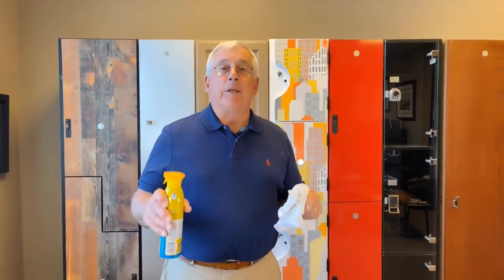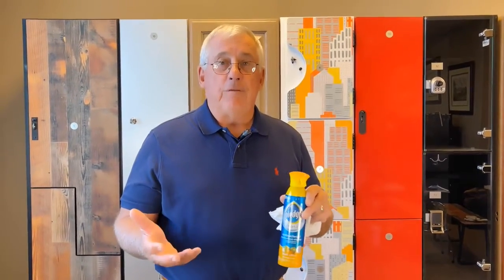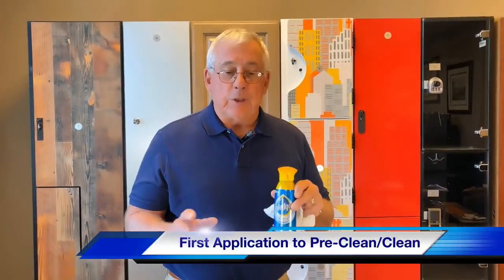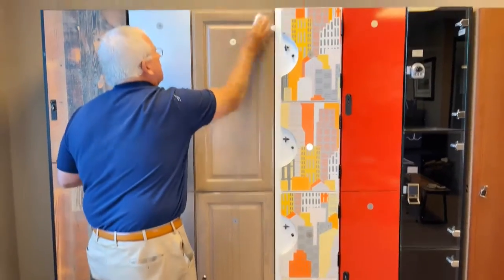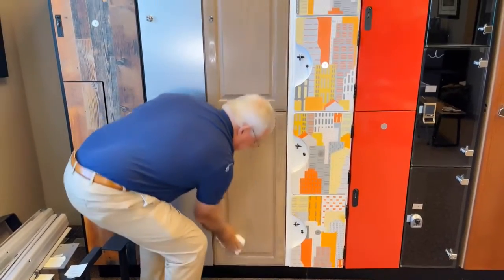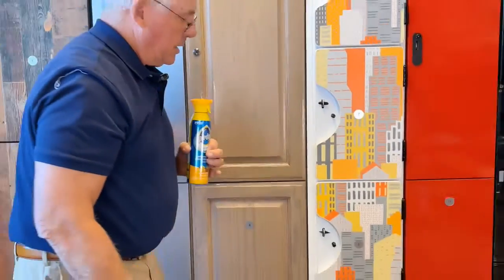Thorough Cleaning and Sanitizing of our Natural Wood Lockers - An Update from us on COVID-19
Click the link and get a custom quote today! 🙌

Ideal’s Natural Wood Veneers or Solids for Elegance
We have a limited selection of natural woods: i.e., cherry; maple; red oak; and alder. Most will be available in various cuts such as plain sliced, rotary cut, quarter sawn, etc. Specify a stain or finish. When specifying use (WV) wood veneer, (RP) raised panel, (BB) butcher block, or (LO) louver and include the wood species.